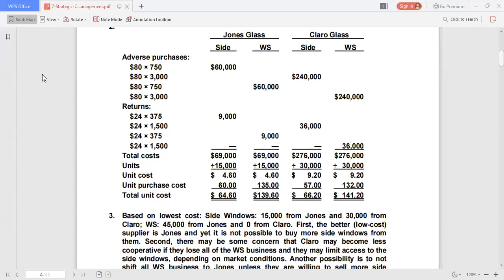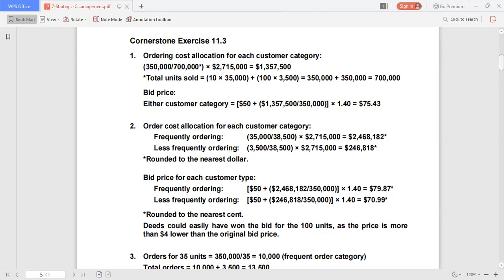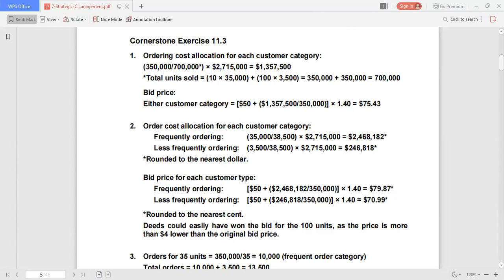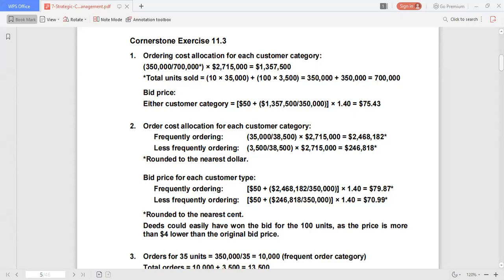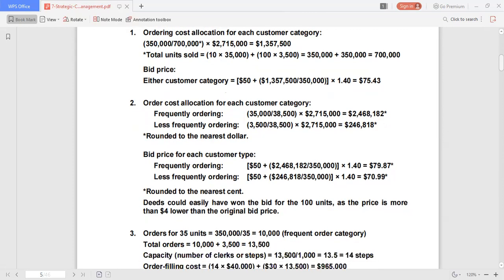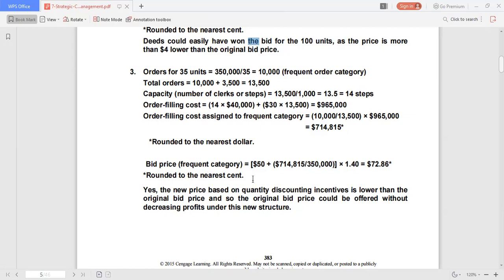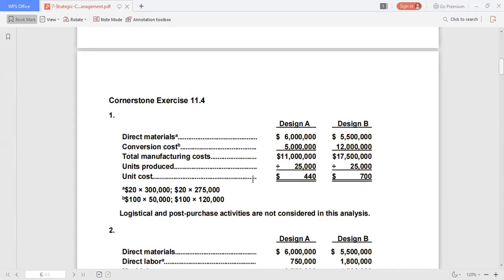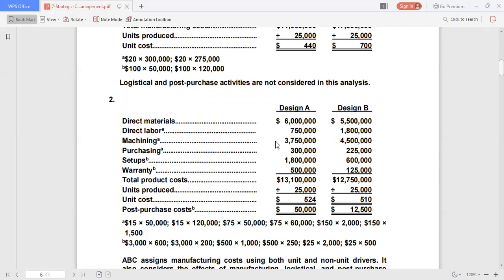05-19-21 - Chapter 7 Solution to Problems Part 2